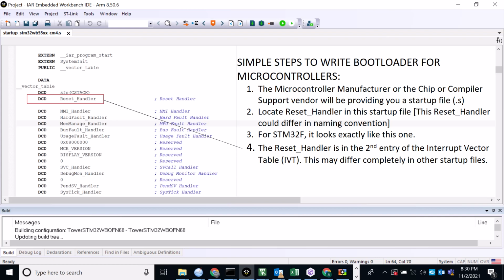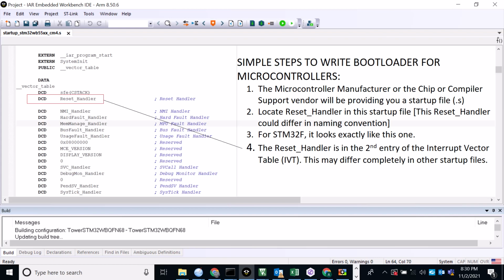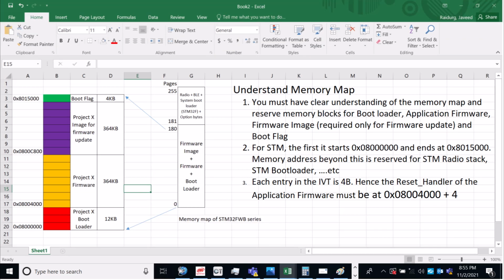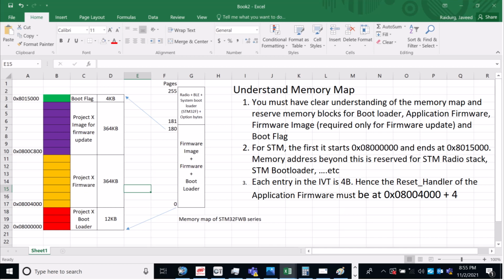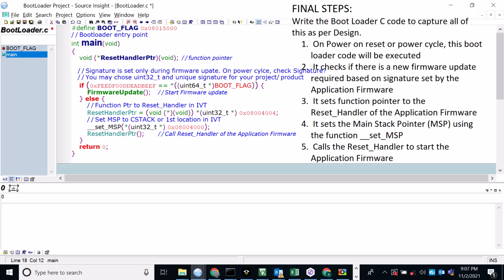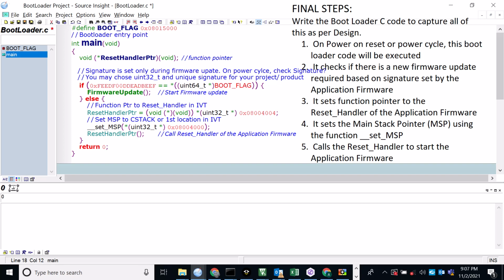Boot loader for Microcontroller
How to design and develop a boot loader in C language in few simple steps for ARM based microcontrollers